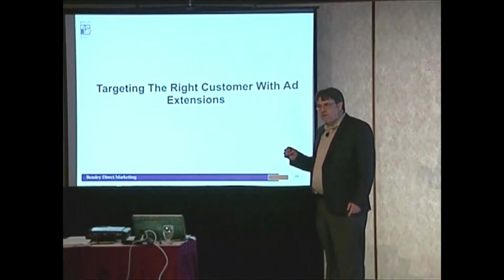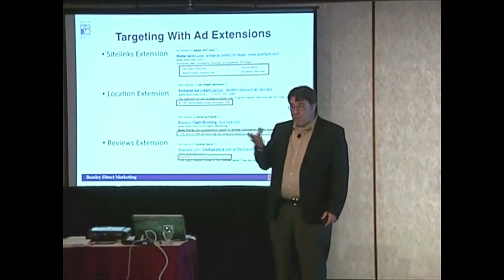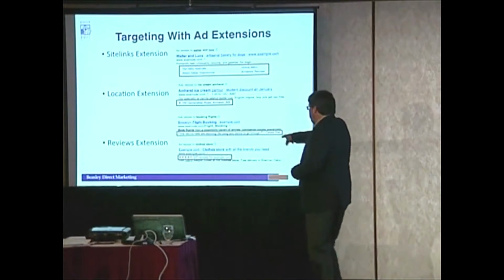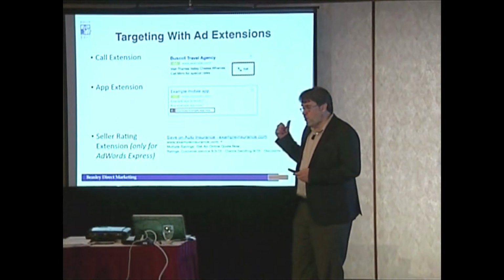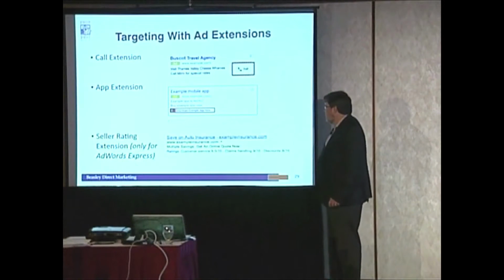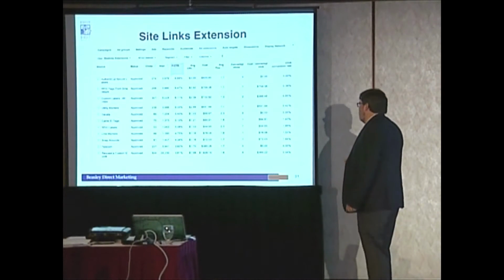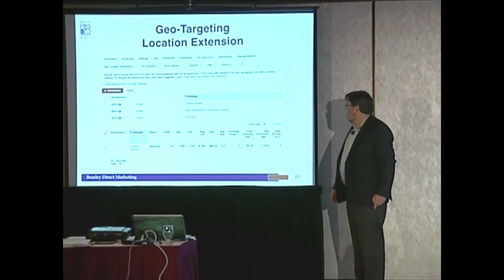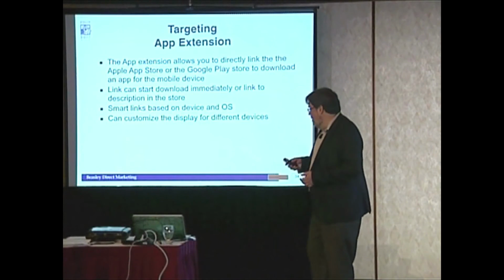PPC: Targeting the Right Customer with Ad Extensions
Google AdWords is constantly adding functionality to the PPC ads on their network. Understanding how you can extend the reach and targeting of your ads with AdWords Extensions can help to maximize your ad dollar. This session will look at call site-link, app, review and location extensions to target the right traffic with highly visible ads.